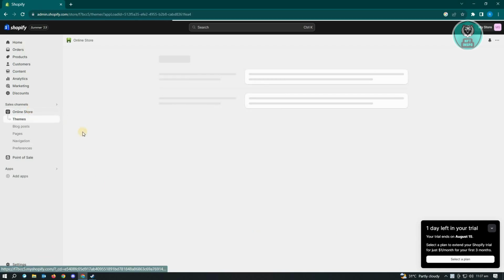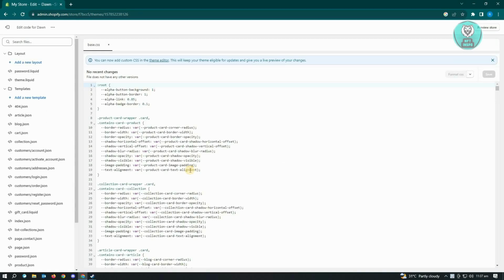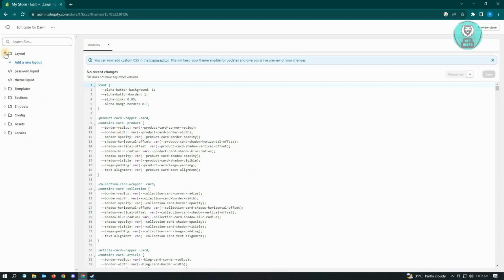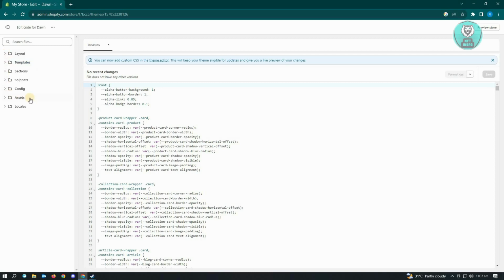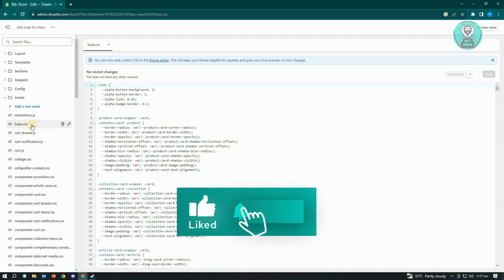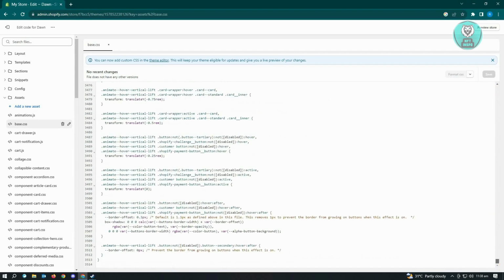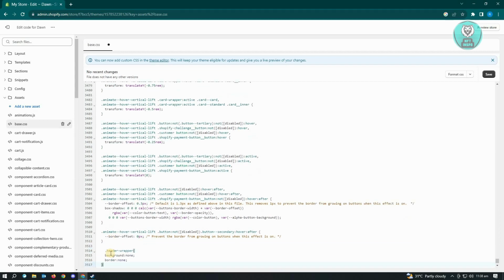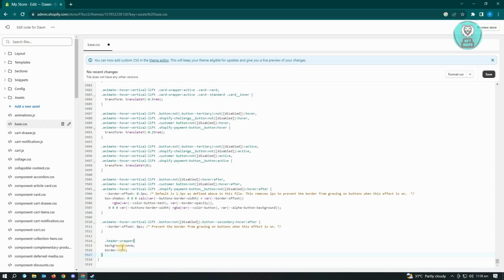How To Make Transparent Header Shopify (2025)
Discover how to make a transparent header on your Shopify store with this step by step video guide.